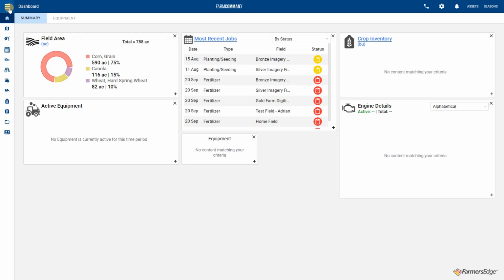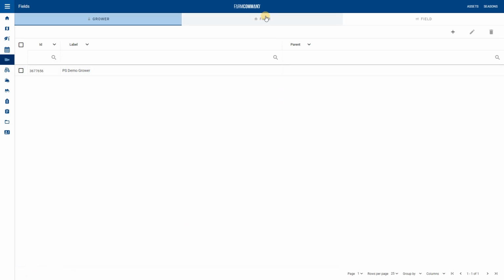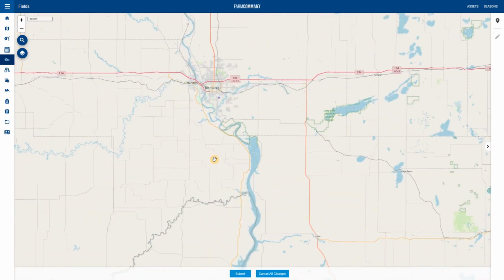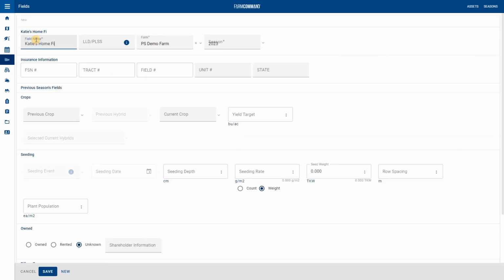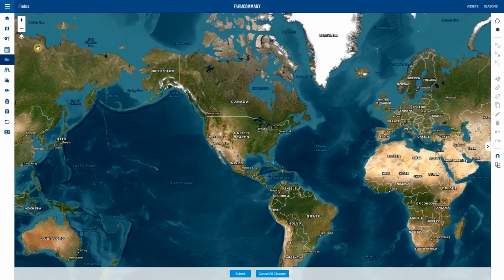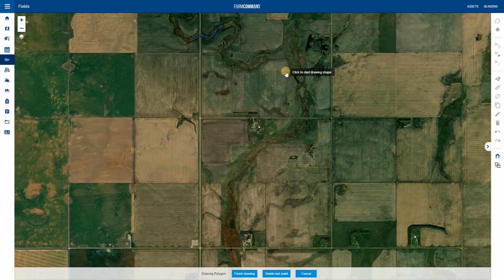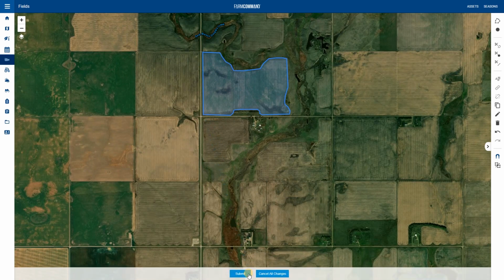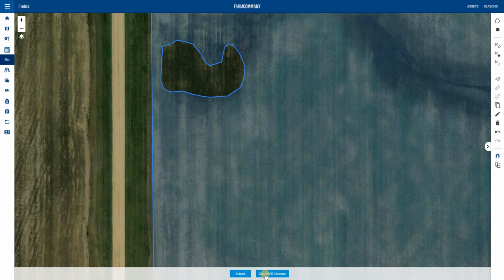Building Your Digital Portfolio: Setting up Growers, Farms, and Field Borders in FarmCommand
The path to building your digital portfolio starts with setting up growers, farms, and field borders. This tutorial will guide you through each step, ensuring the effortless creation of your digital book of business. By following these instructions, you'll seamlessly access a suite of professional agronomy tools, empowering you to elevate your portfolio and streamline your processes. Get started today!